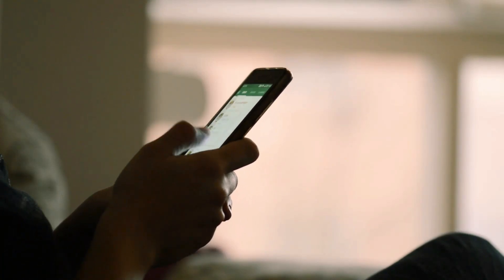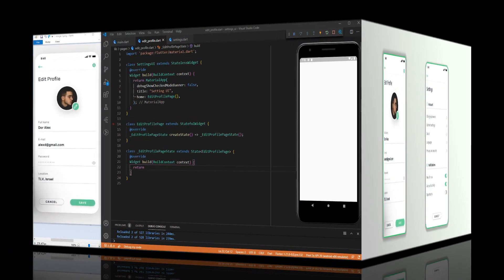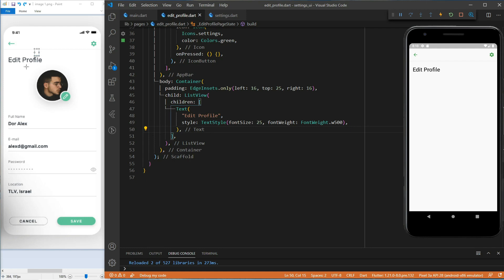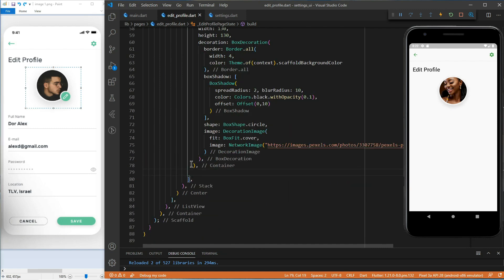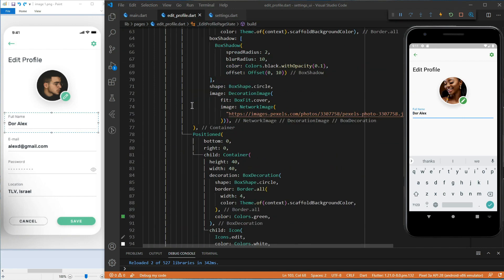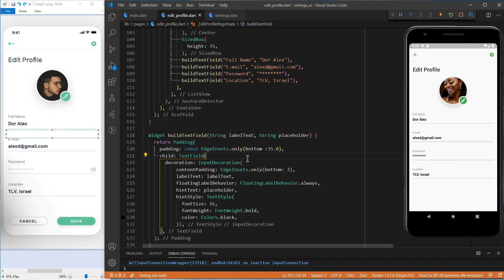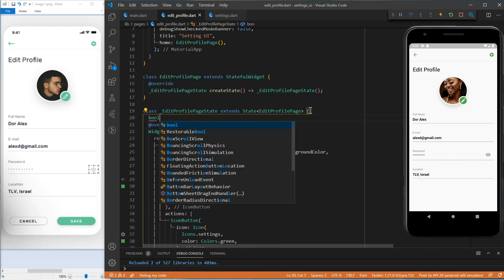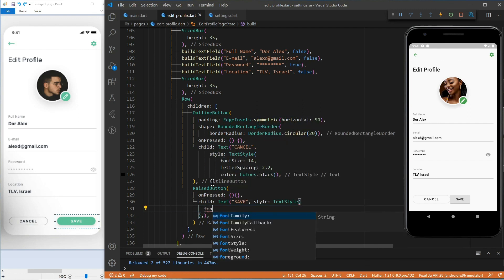Edit Profile UI - Settings UI Tutorial - Part 1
In this Flutter UI challenge, you will learn how to recreate a Settings UI with Flutter. In part one we are creating the Edit Profile page then in part two will create Settings UI.